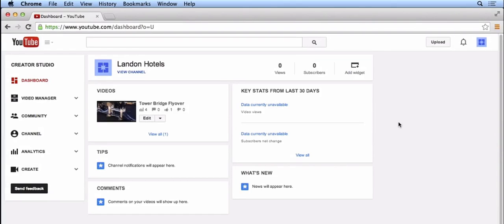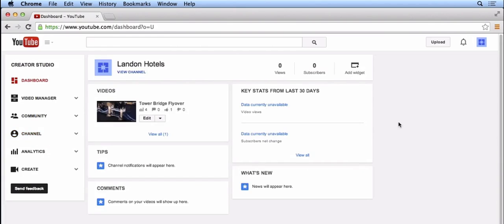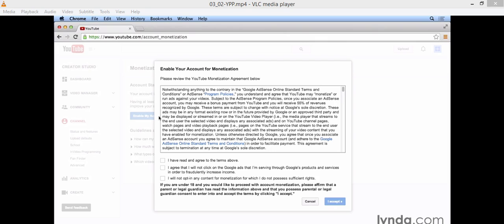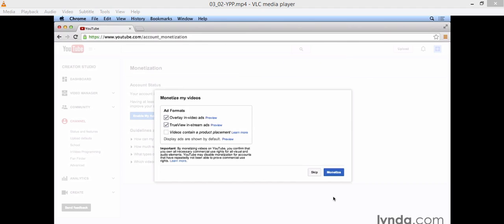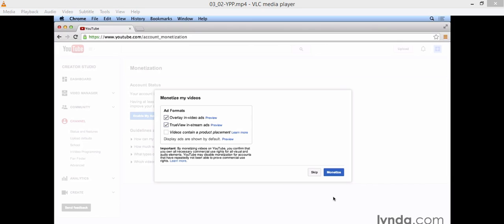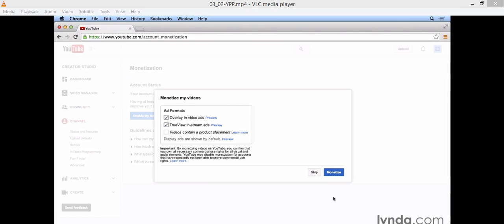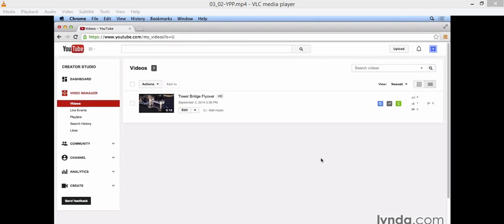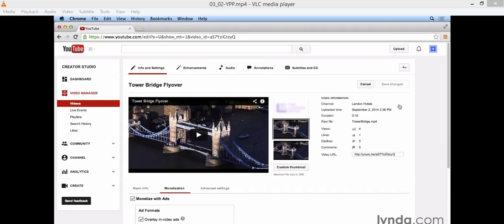How to Enable Monetizing for videos correctly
In order to obtain revenue you should monetize your video in an appropriate way to earn lot of money.This video will show you how to monetize your video properly.